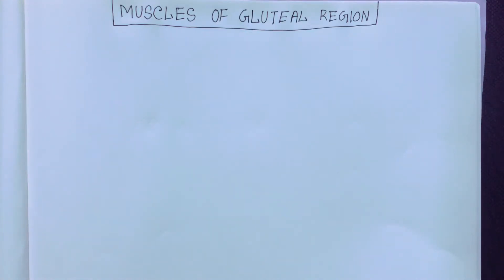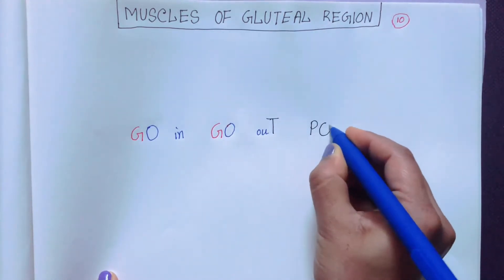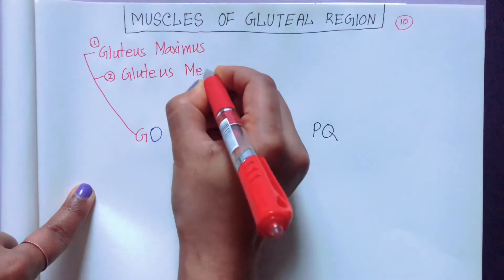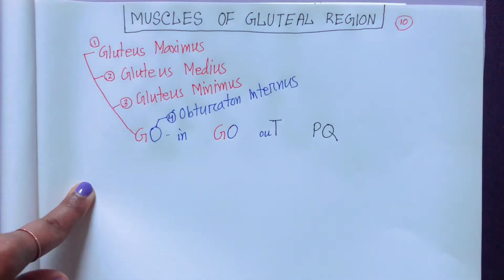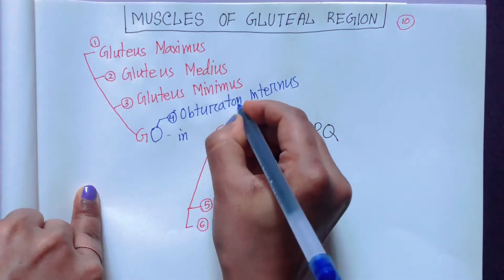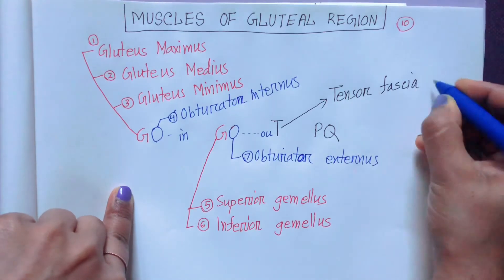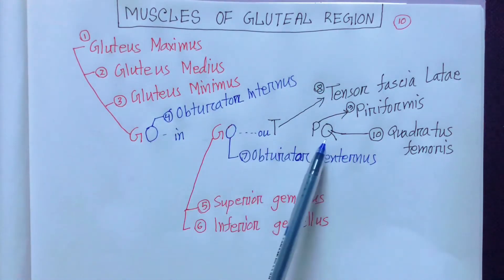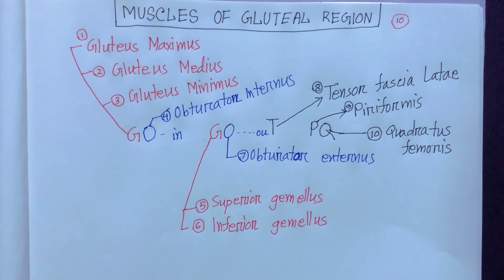Mnemonic for the Muscles of Gluteal Region 🦵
The gluteal muscles, commonly called glutes are a group of three muscles which make up the buttocks: the gluteus maximus, gluteus medius and gluteus minimus. The three muscles originate from the ilium and sacrum and insert on the femur.